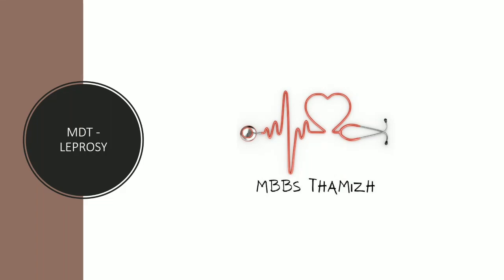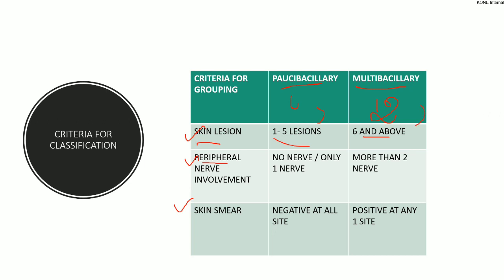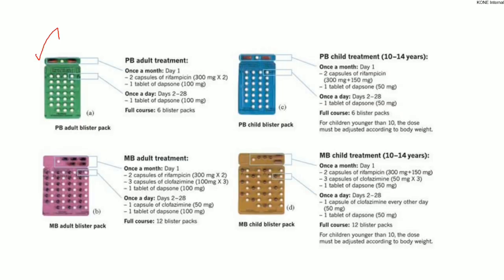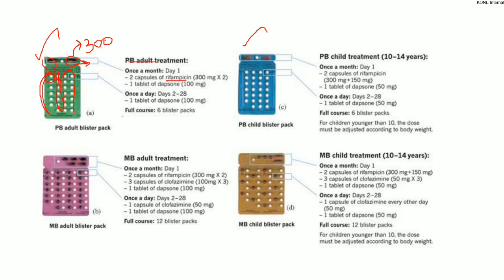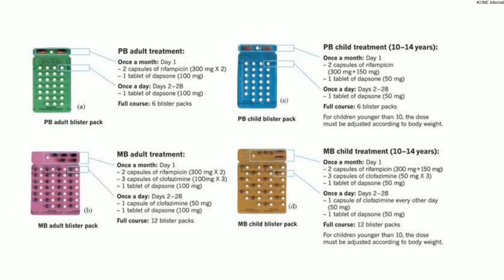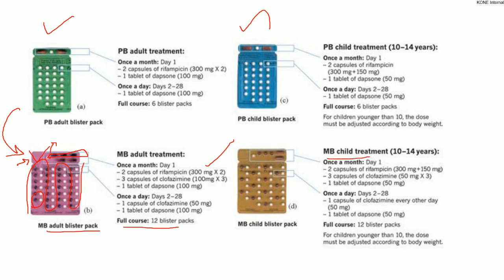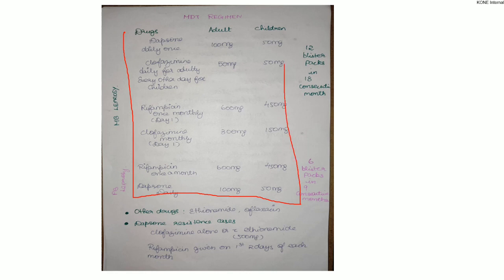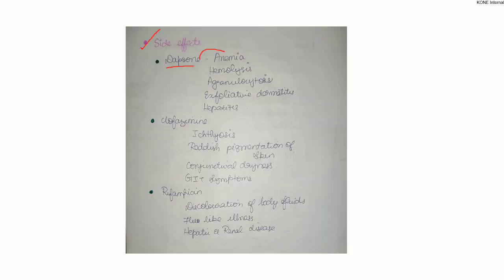MDT - LEPROSY | Microbiology in Tamil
This vdo explains about Multi Drug Therapy Regimen for Leprosy it also gives an idea about side effects of those drugs and note on management of Dapsone Resistance.